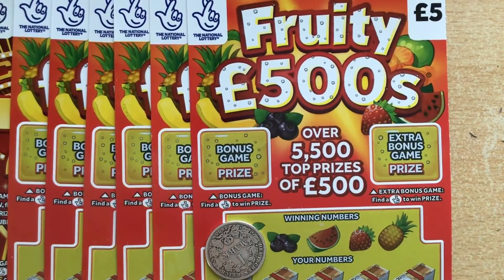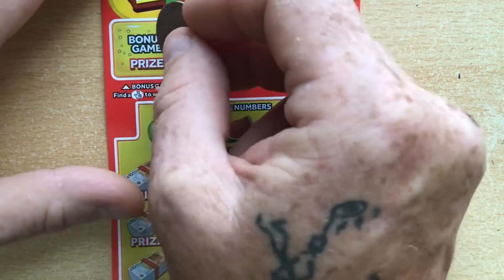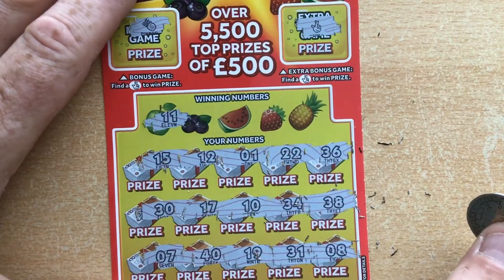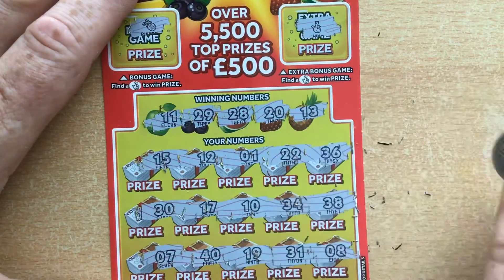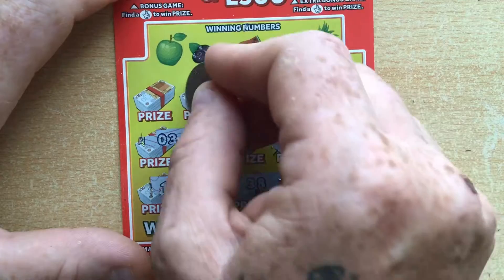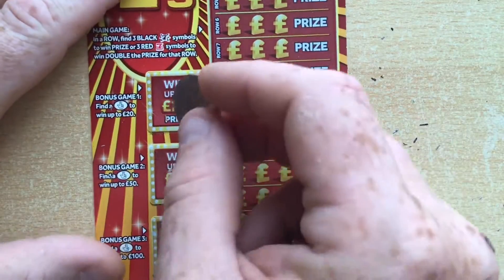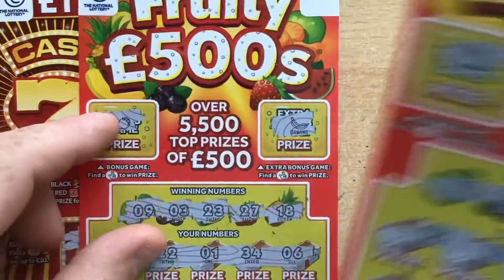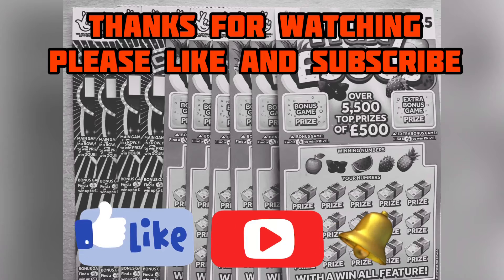Fruity £500s - cash 7s - £5 scratch cards today - national lottery uk - with Scratchcard chancer